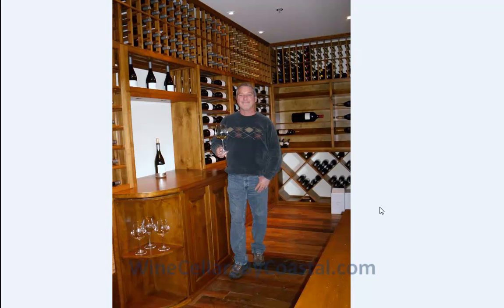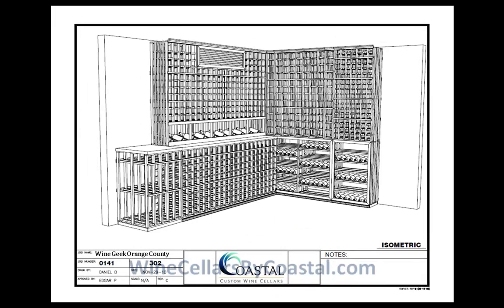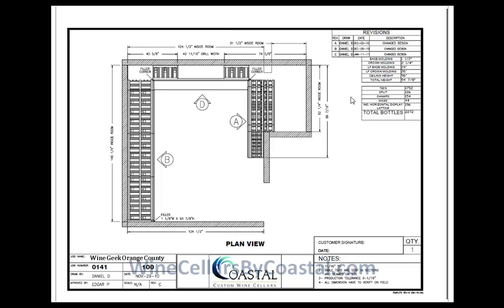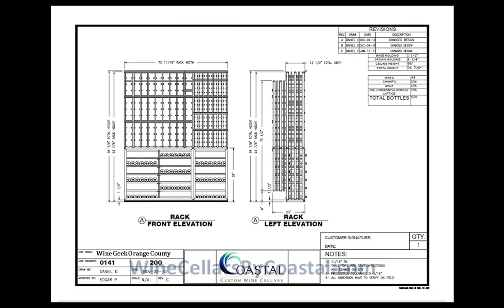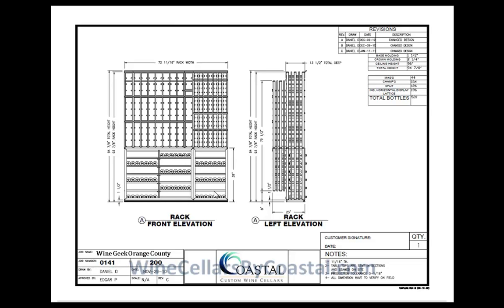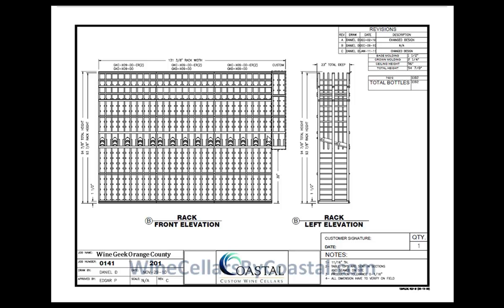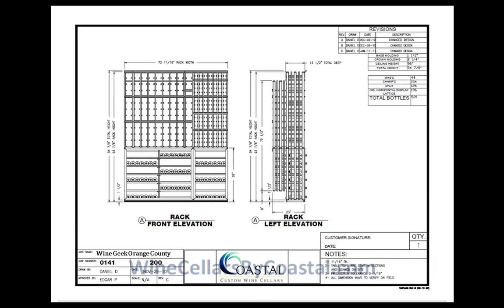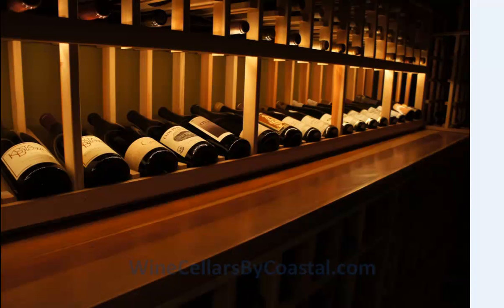Custom Wine Cellars Orange County California Wine Geek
Beautiful Custom Wine Cellar in Orange County California.  Design story, the wine cellar was created in premium redwood with a stunning lacquer finish, with a capacity of 2,272 bottles this wine storage room has a distinctive look.  The wine cellar climate control system that was used here is a split refrigeration system from US Cellar Systems.
Please check out more at 8 Waltham Rd., Ladera Ranch, CA 92694